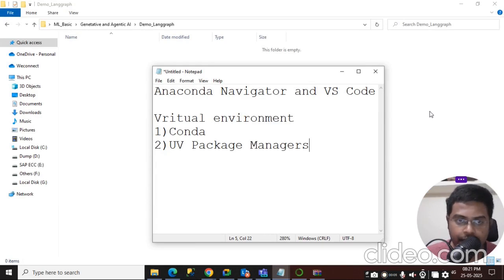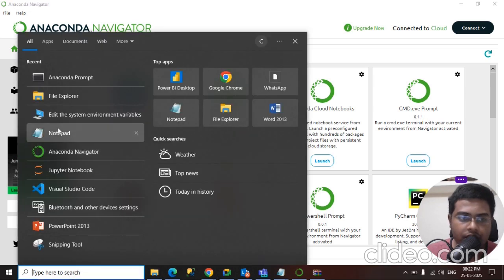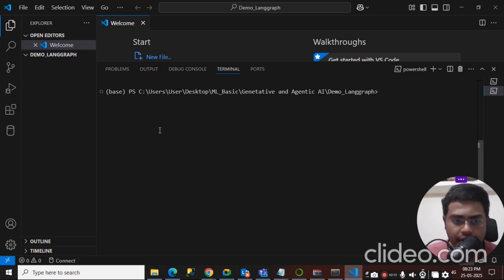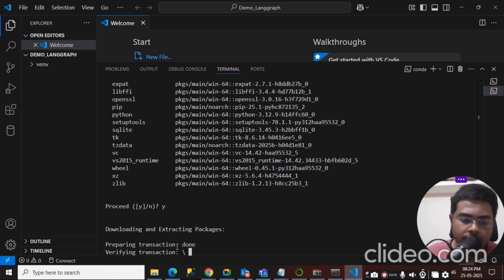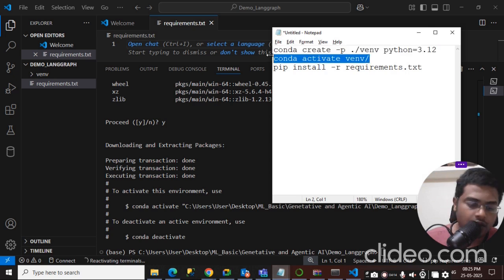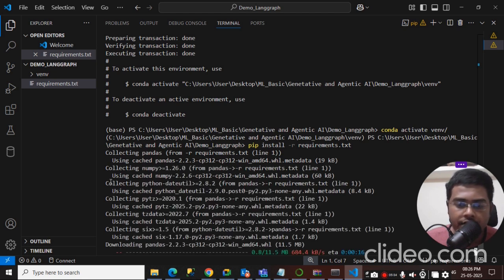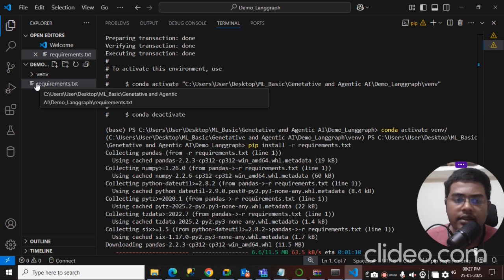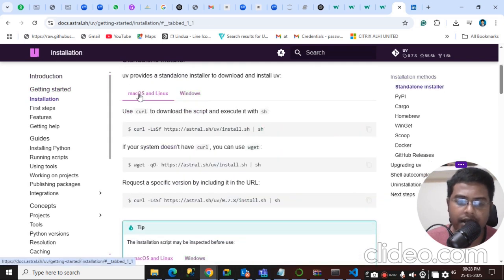2-creating virtual environments using conda